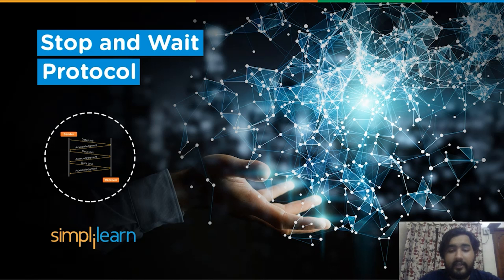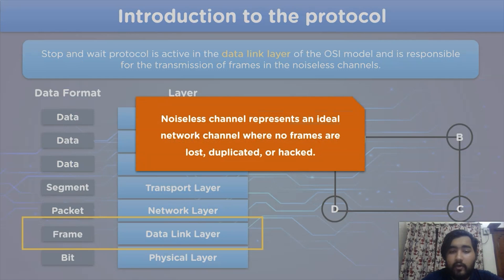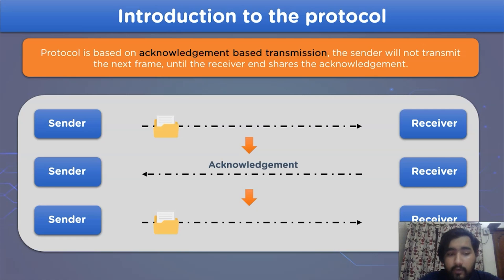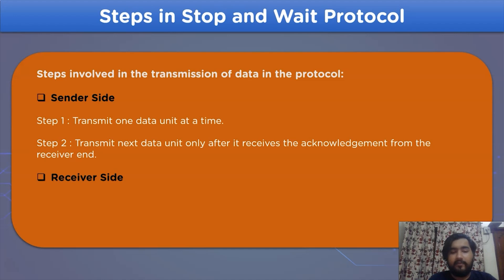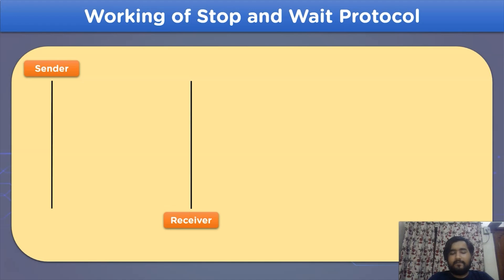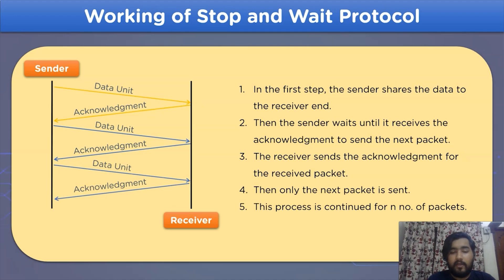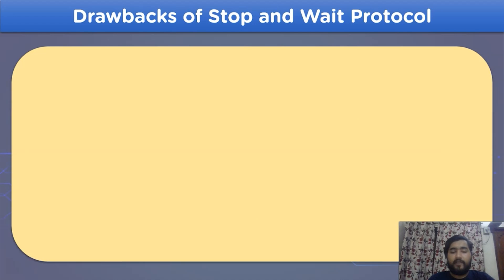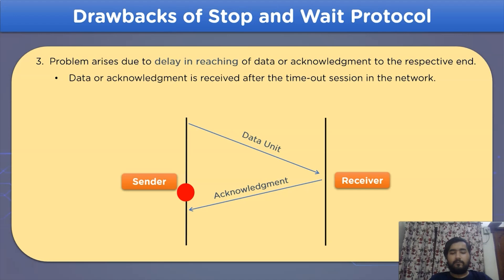Stop And Wait Protocol Explained | How Stop & Wait Protocol Works? | Computer Networks | Simplilearn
️🔥 Professional Certificate Program in Cybersecurity by Simplilearn in collaboration with Purdue University

In this video on Stop and Wait Protocol Explained, we will understand the importance of applying the protocol in the networking channels. We will also look into steps involved in the working of the protocol.

Topics covered in this video on Stop and Wait Protocol Explained are:
1. Introduction to the protocol
2. Steps involved in the protocol
3. Working of the protocol
4. Drawbacks of stop and wait protocol

Stop and Wait Protocol Explained
In this video session, we looked into the working of the network protocol and its effect in sending and recieving of data in the network channel.

✅ Key Features

- 8X higher interaction in live online classes conducted by industry experts

✅ Skills Covered